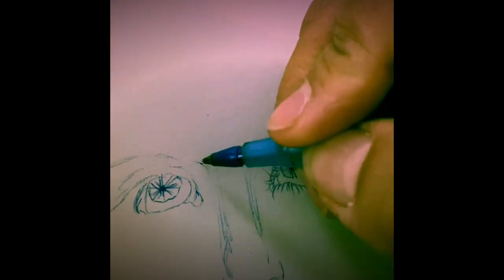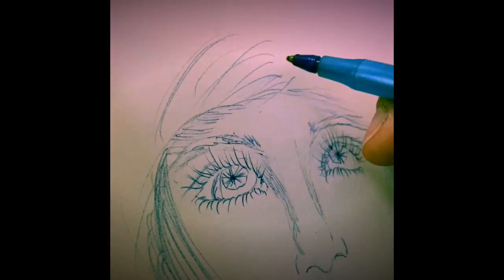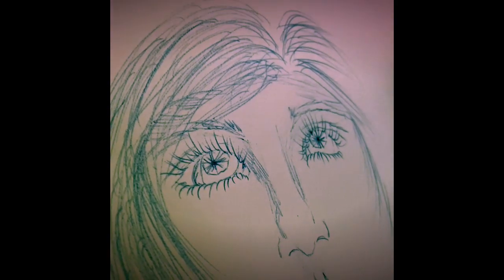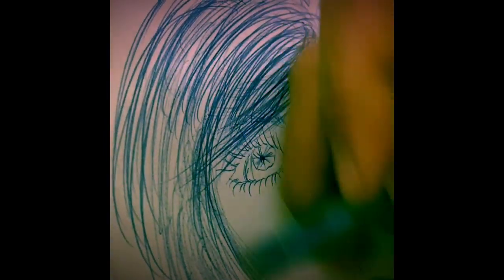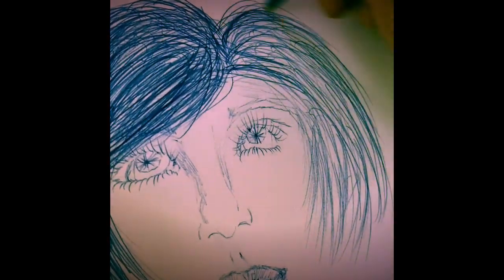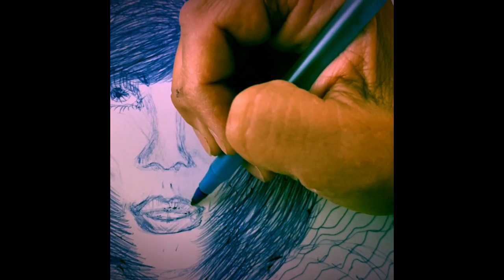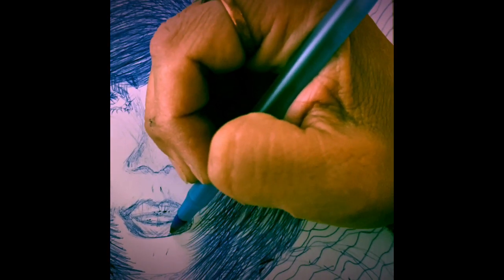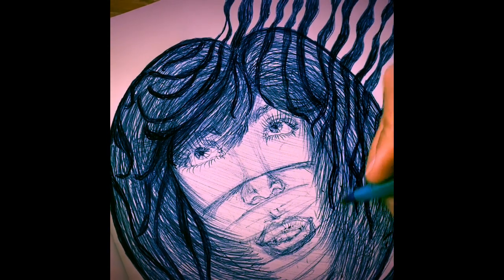My Movie 5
Pen doodle face drawing attempt